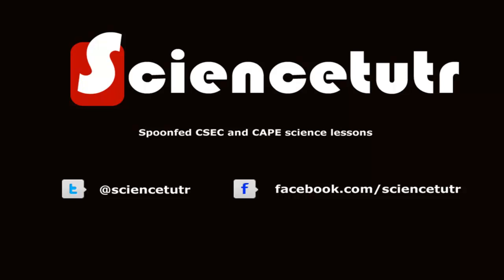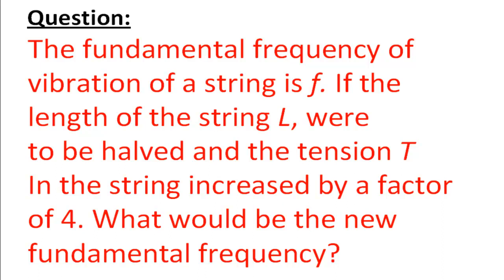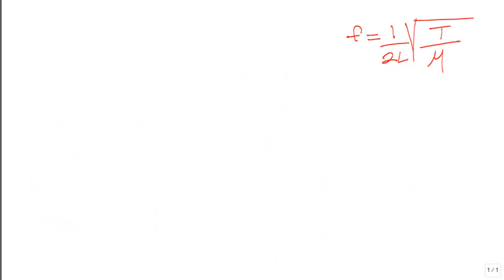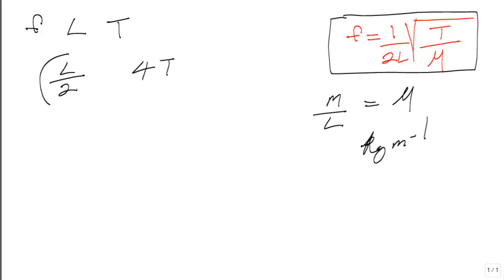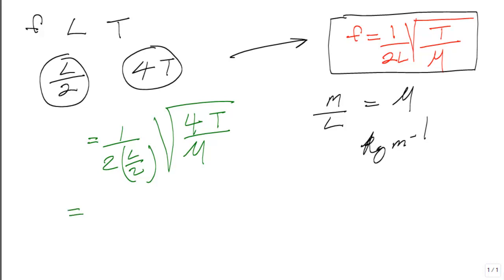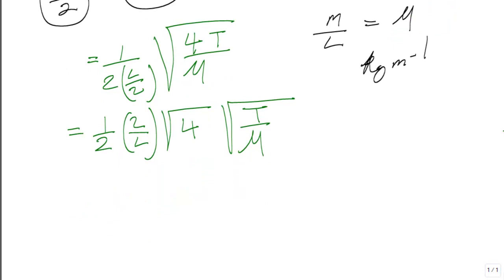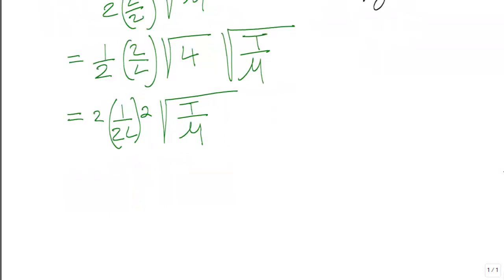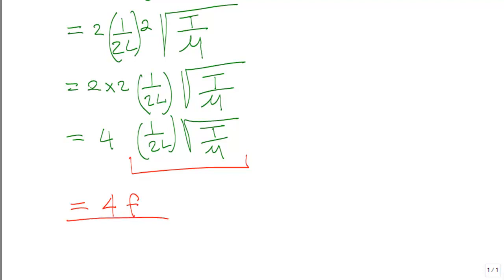Waves on Strings: Question 1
In this tutorial we are going to solve a standing wave problem. The problem involves a string of length L, vibrating with a fundamental frequency f and tension T. We look at how halving the length of the string and multiplying the tension T by four affects the foundamental frequency f.